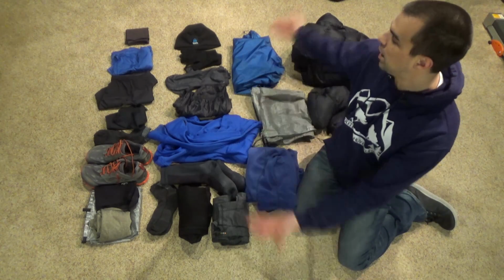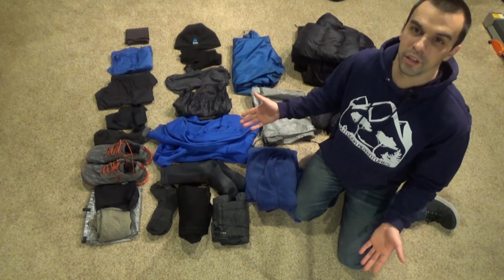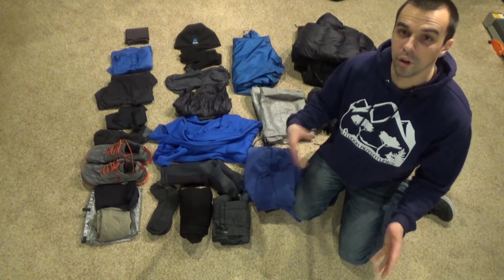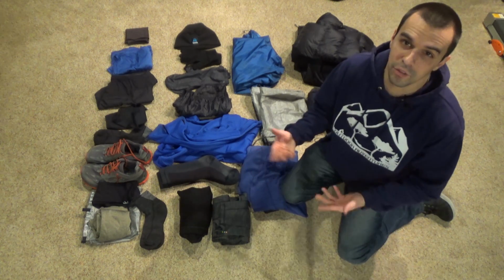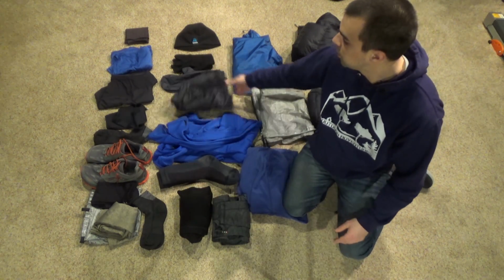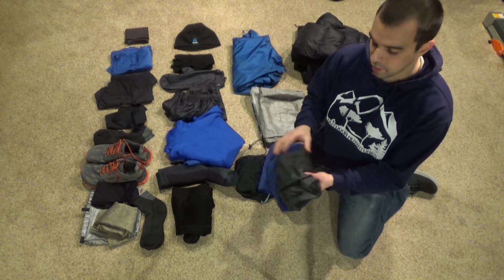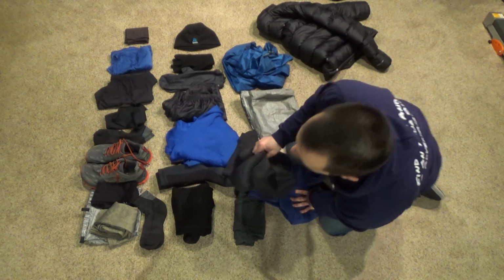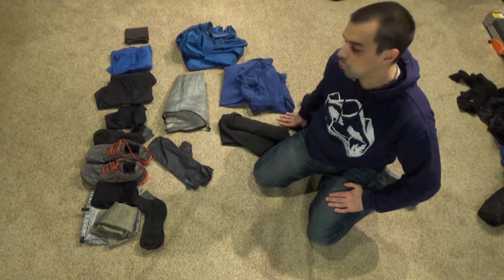Pre Appalachian Trail Thru Hike - Clothing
Clothing is one of the biggest choices during a thru hike. These are my choices after years of dialing in my system.

Evernew Water Bag

All content is original including music and sound effects.